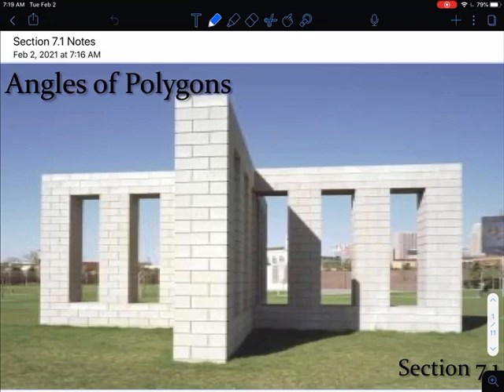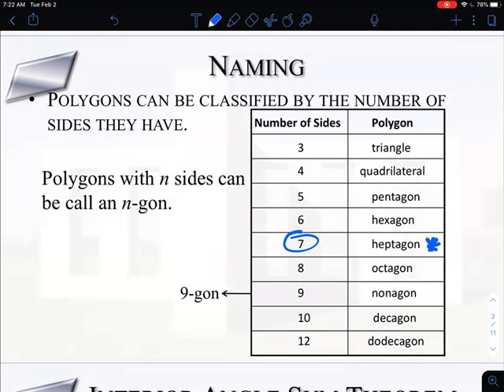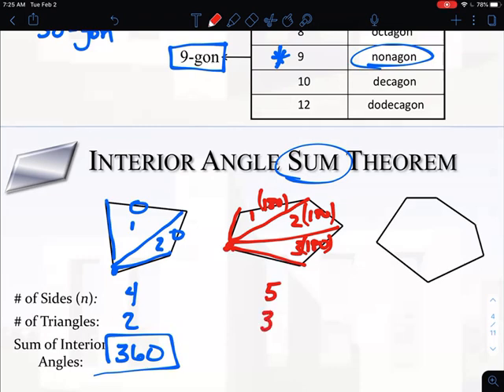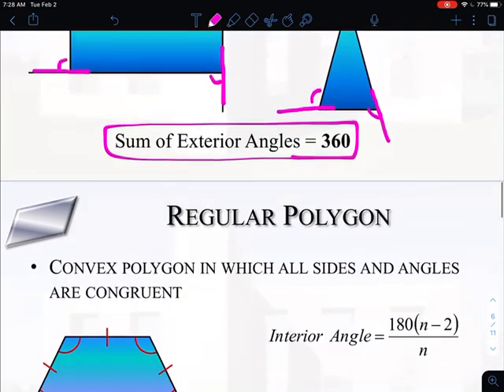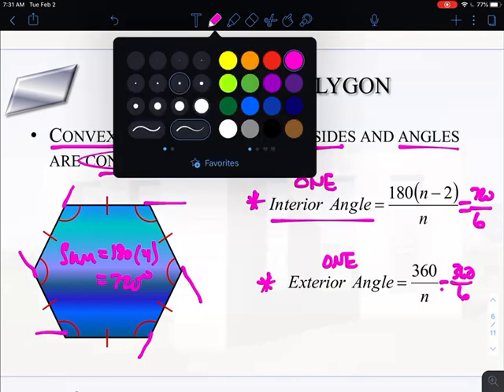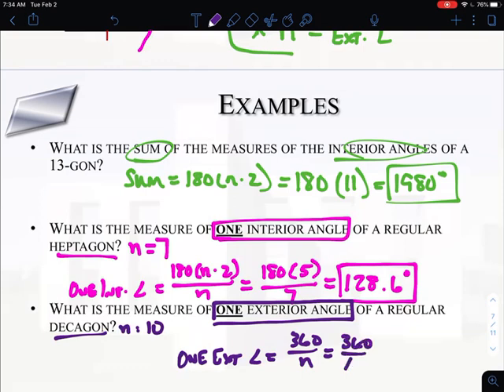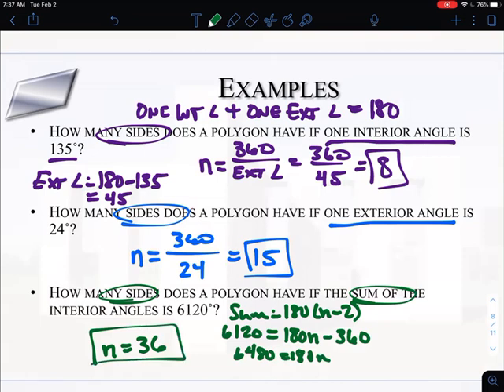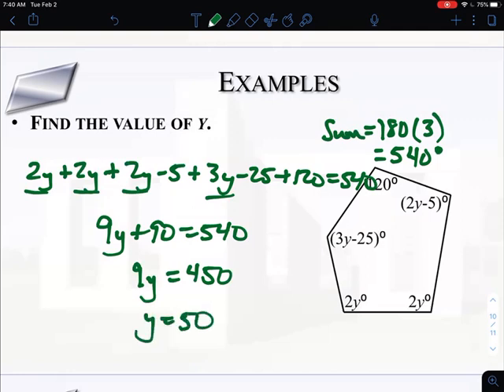Angles of Polygons